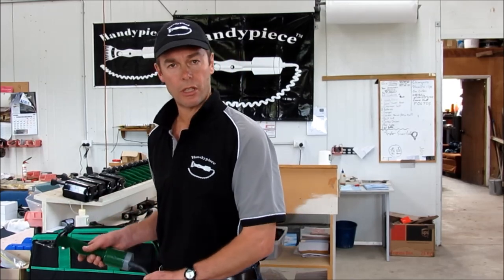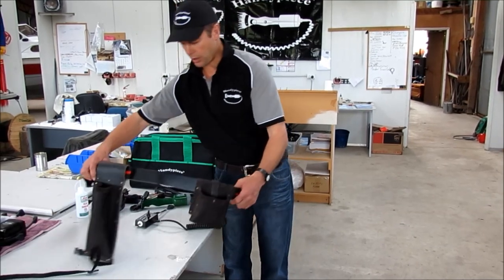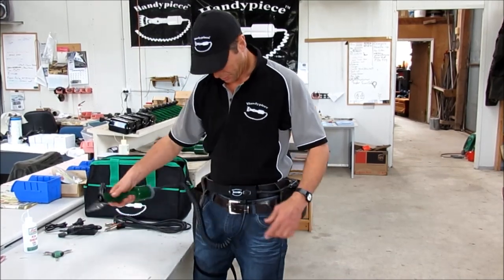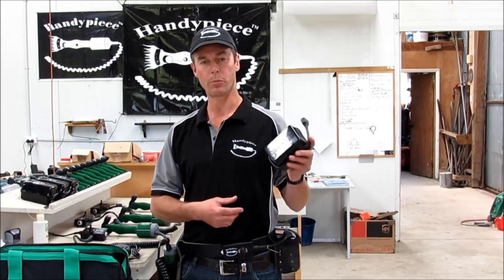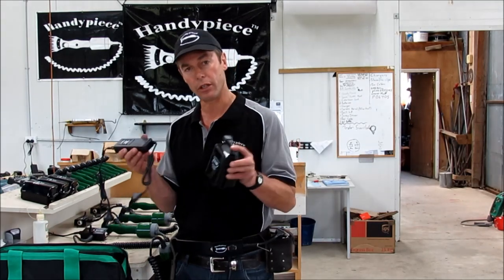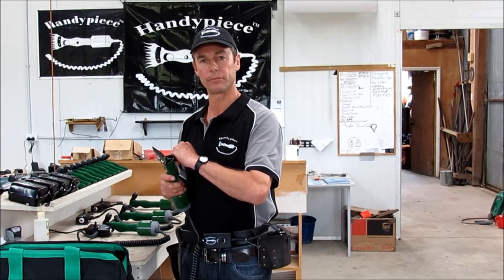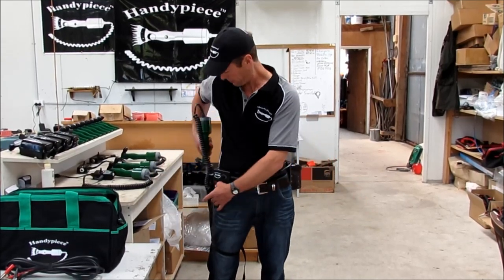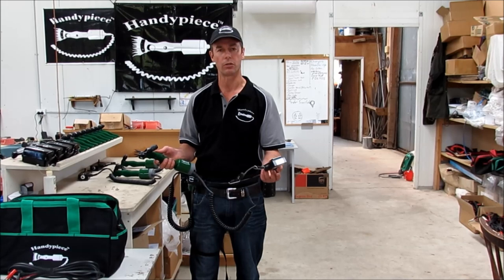Handypiece- An Introduction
An overview of the award winning Handypiece portable 12 volt shearing/clipping device, as per